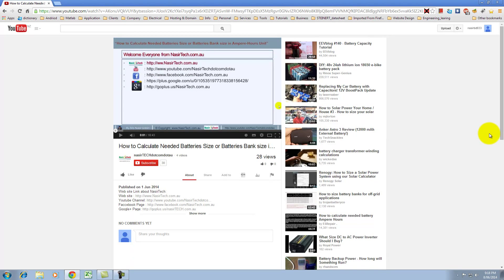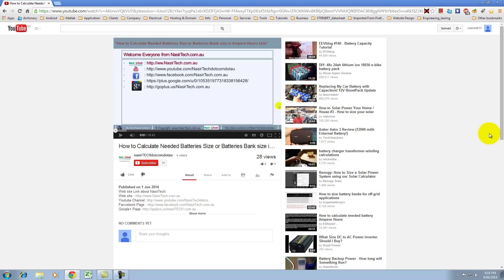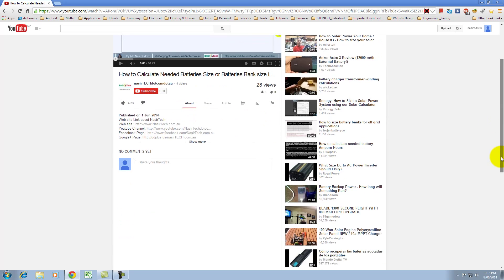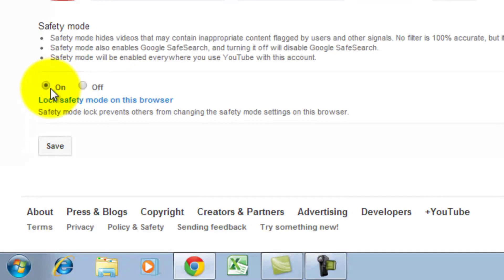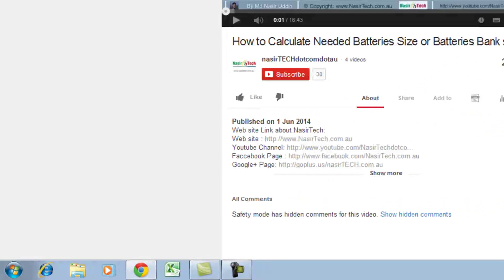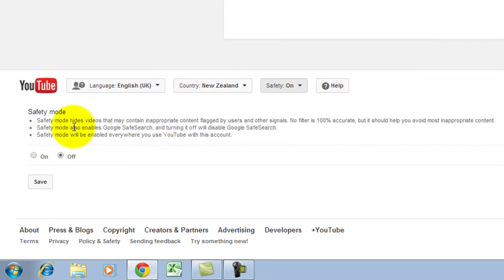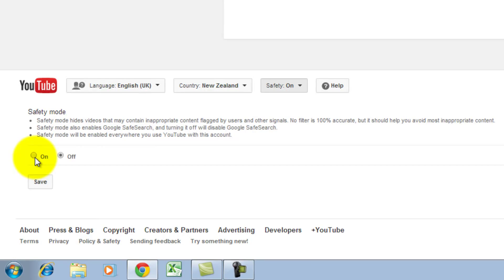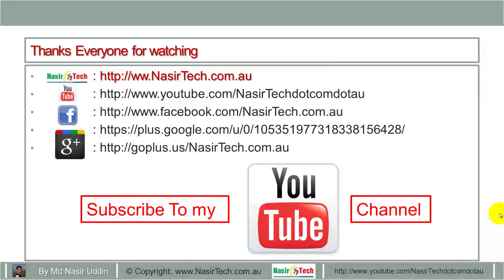How to Turn OFF/On Safety Mode on YouTube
Web site Link about NasirTech:
Introduction
This option provides an appropriate browsing mode for children.

To Turn OFF/On Safety Mode on YouTube, the following steps require:

• Step 1:  Open any Browser Such as Chrome, Firefox, Safari or internet Explorer)
• Step 2: Go to Youtube.com
• Step 3: Sign in Using your Username and Password
• Step 4: Scroll Down bottom of the Page
• Step 5: Click on the Safety on/off  Drop-down Menu
• Step 5:  Selected On/Off button according to your choice

However, you would turn off/on safety mode on youtube without sign on youtube page. This will only apply for the current browser only. You require to sign on youtube page to apply your safety mode option for different browser.

This presentation is only for education purpose, and not for professional advice. This content should not be copy or used as a professional, financial, legal or medical advice. The authors will not take any liability for any incidental consequential or other liability from the use of this presentation's information.